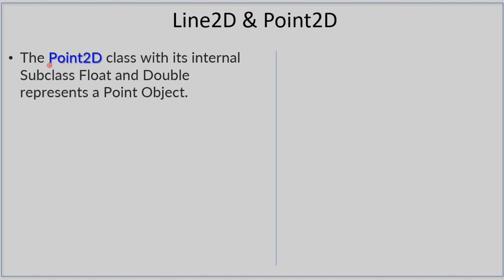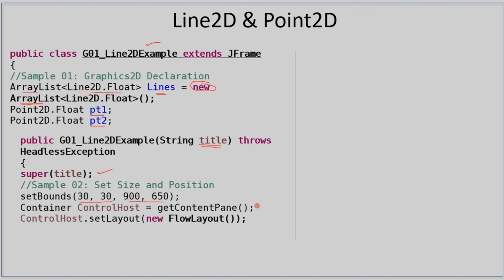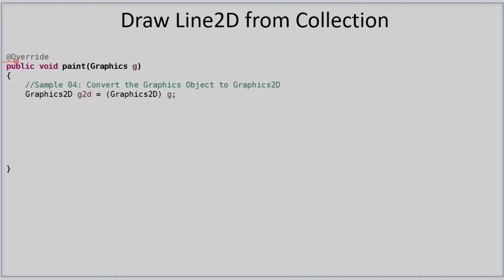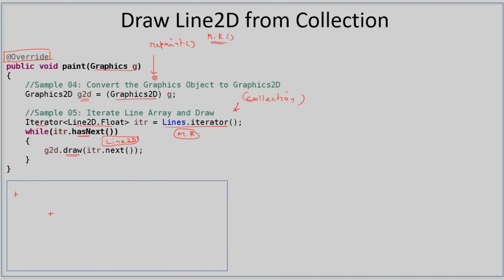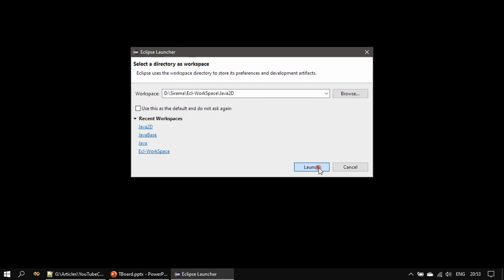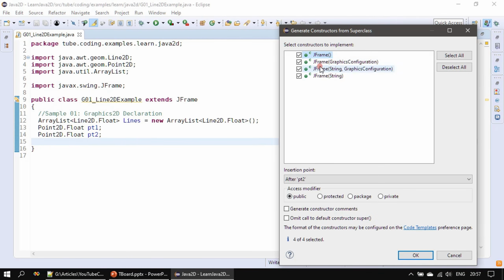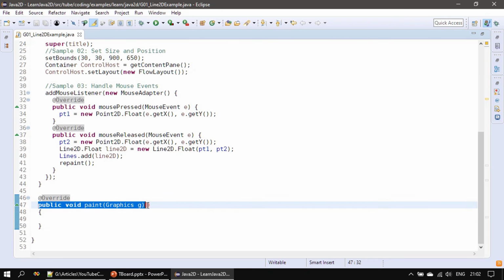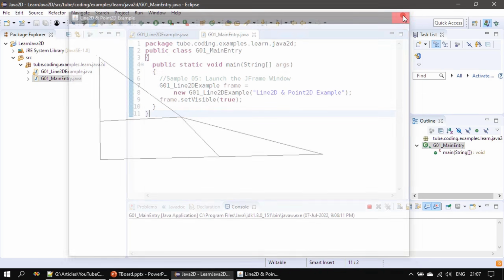Line2D | Draw Lines on Mouse Click and Release | Java2D Tutorial #02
In this Java2D Tutorial, we will learn how to use Line2D and Point2D objects from the geom package of Java. Here, we will draw multiple lines based on mouse click and mouse release actions.

Code Snippets:-
01) G01_Line2DExample.java